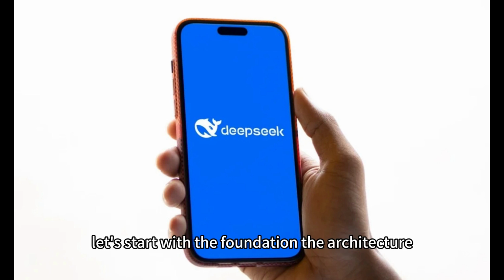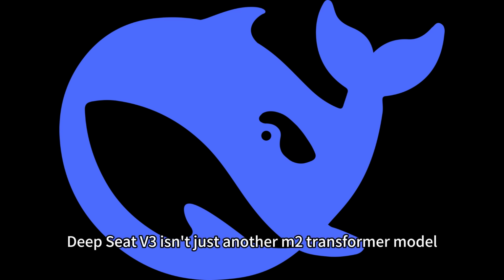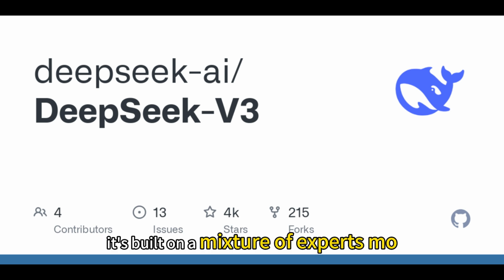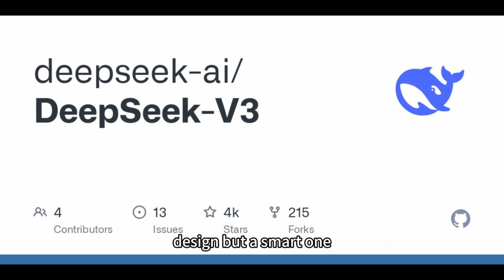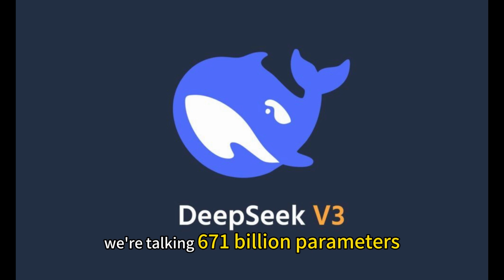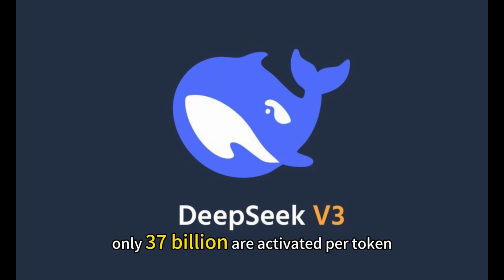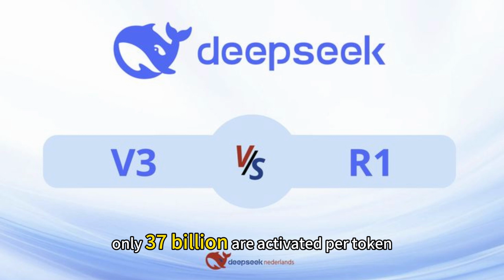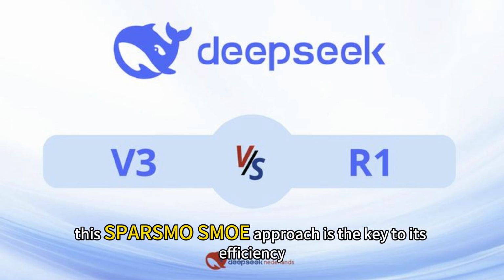Deepseek V3,the budget version Claude 3.7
Is DeepSeek V3 the ultimate budget alternative to Claude 3.7 Sonnet? In this video, we dive deep into a head-to-head comparison of these two powerful AI models. We'll explore their architecture (MoE vs. Hybrid), performance benchmarks (coding, math, reasoning), cost differences (API pricing, training), and real-world use cases.
We'll answer the crucial questions:
Is DeepSeek V3 really that much cheaper?
Where does it outperform Claude 3.7?
Where does Claude still have the edge?
Which model is right for *you* (startups, researchers, enterprises)?
If you're looking for a cost-effective AI solution without sacrificing *too* much performance, this is a MUST-WATCH!